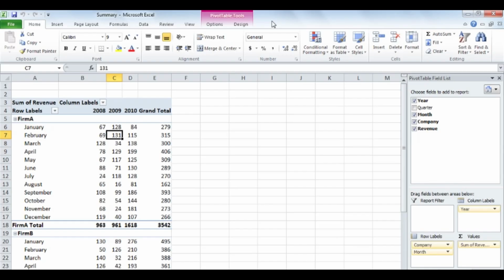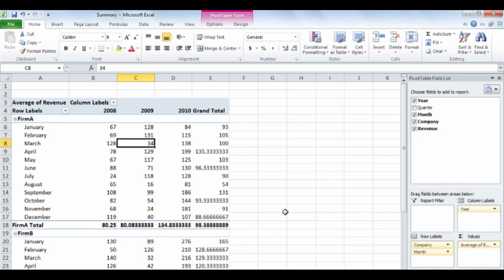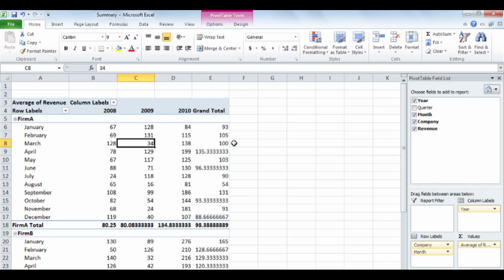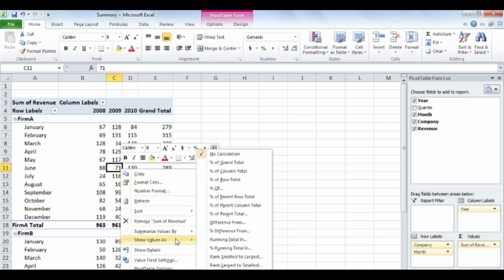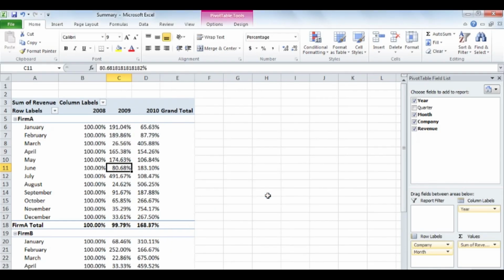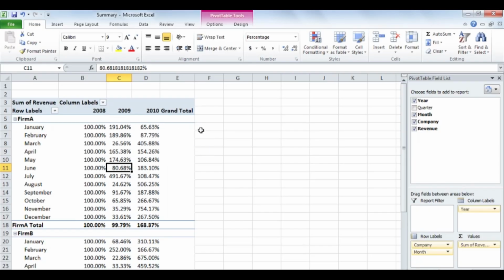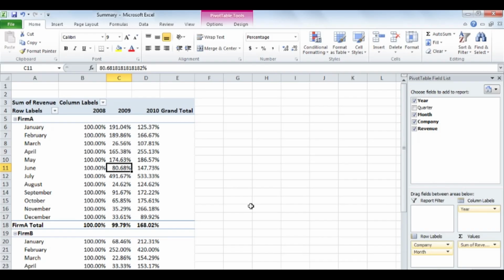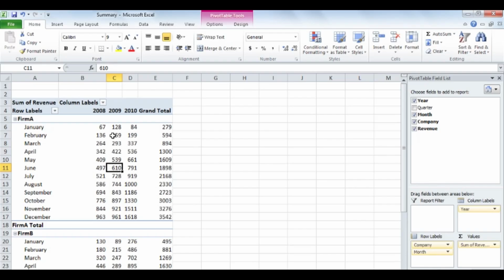Changing the PivotTable data field summary operation in Excel